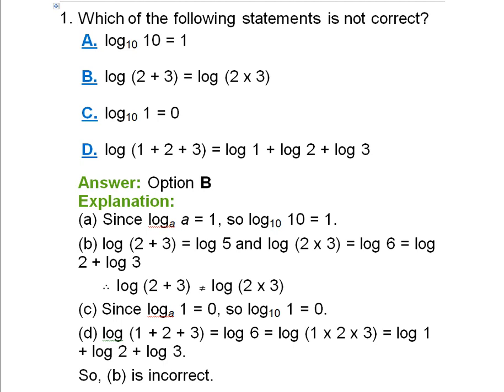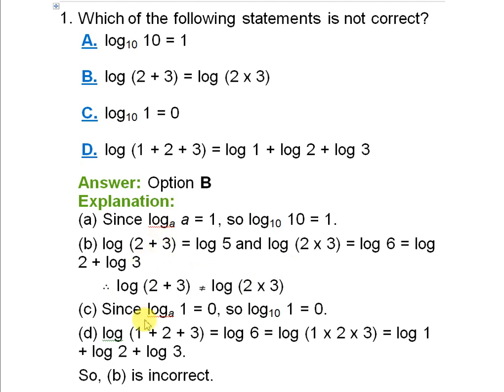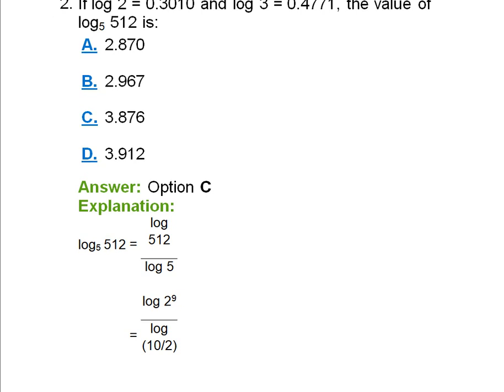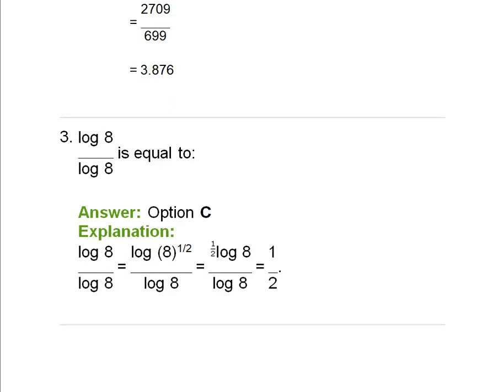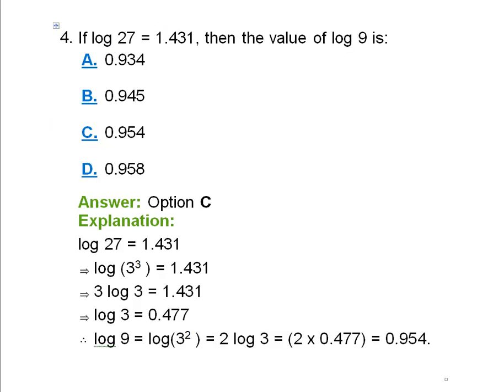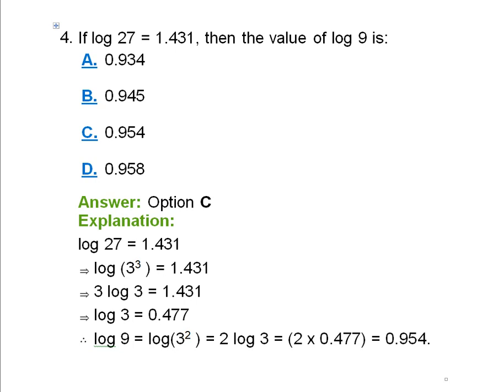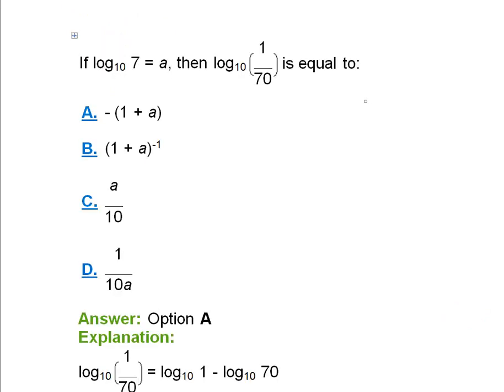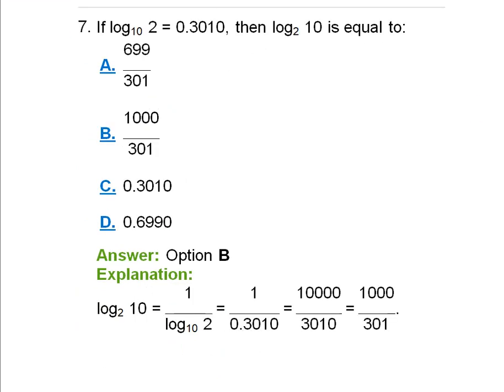Aptitude Tricks : Problems on Logarithm Part - 2 | Freshers Camp | Campus Placement